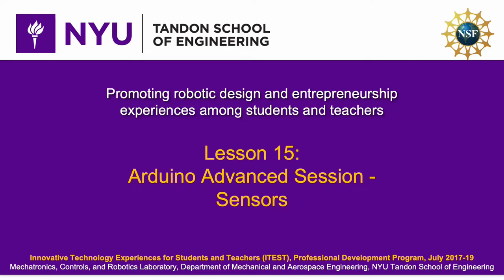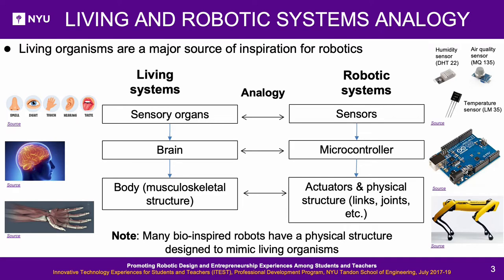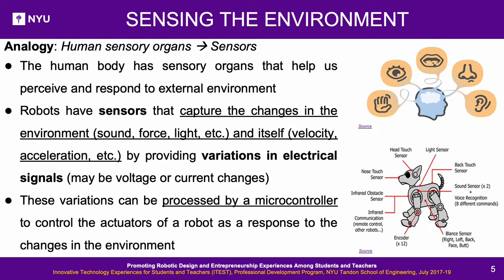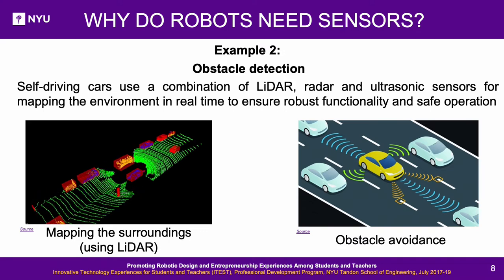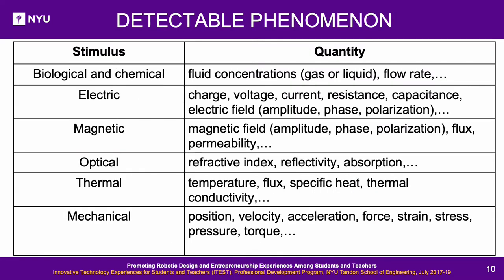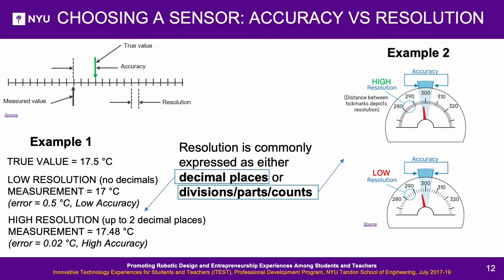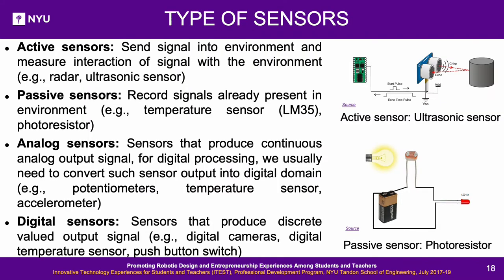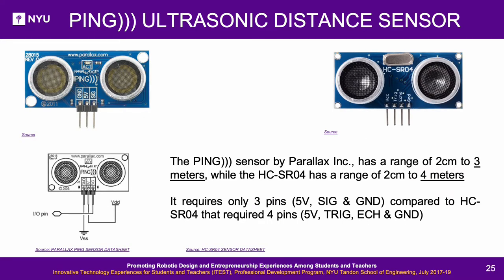ITEST Lesson 15 Sensors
• Living and robotic systems analogy
• Sensing the environment
• Choosing a sensor
• Ultrasonic sensor
• Analog to digital conversion
• How ADC works?
• Light sensor (Photoresistor)